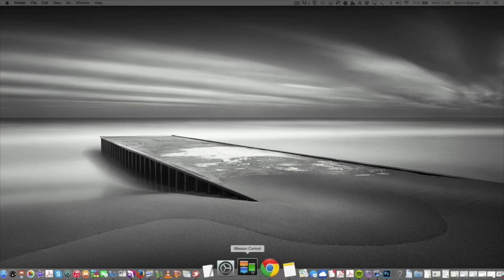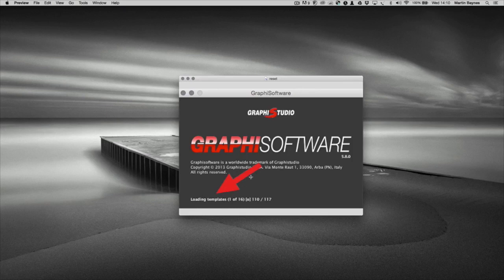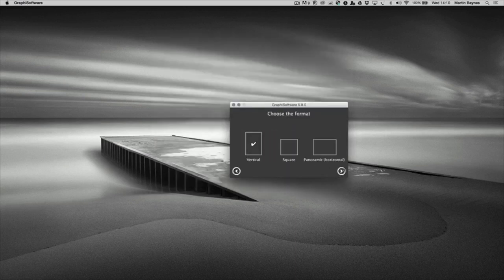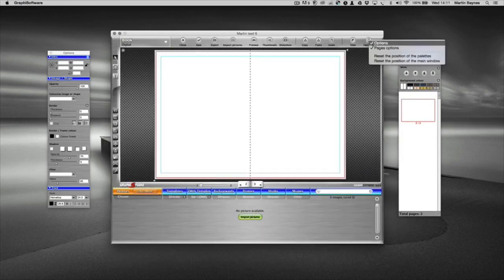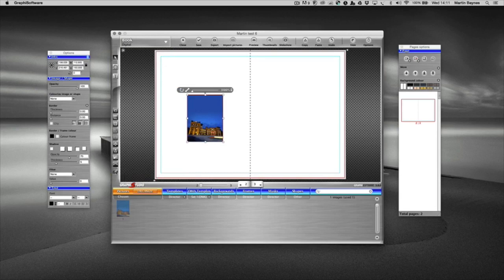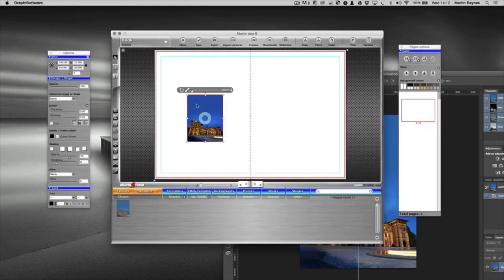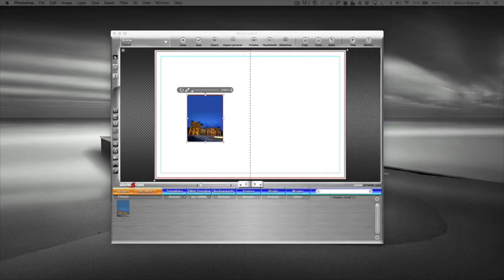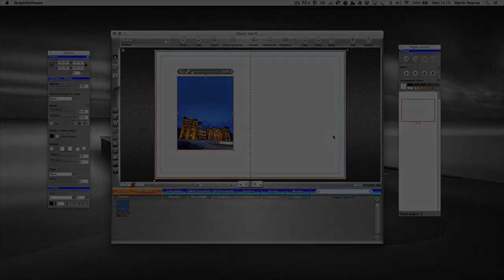Resetting Graphisoftware and linking to Photoshop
How Resetting Graphisoftware and upgrade at last version and how linking to Photoshop for edit and modify images